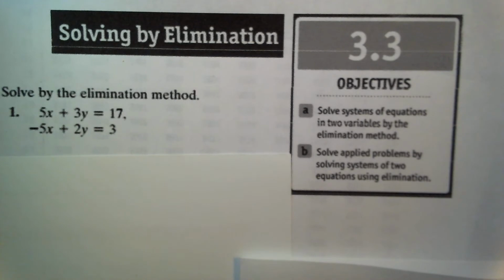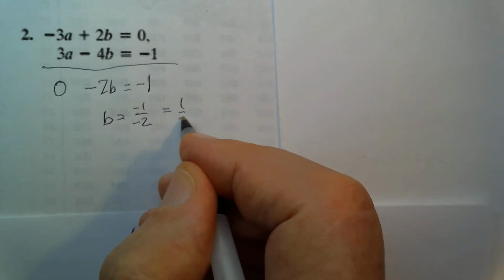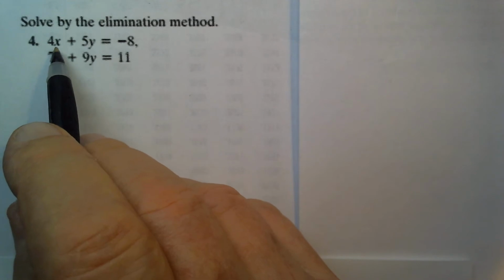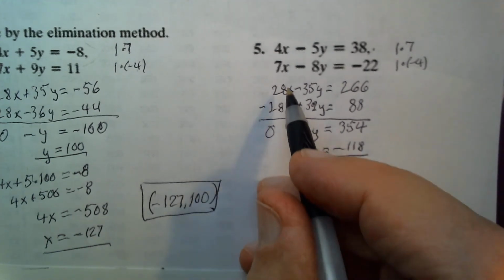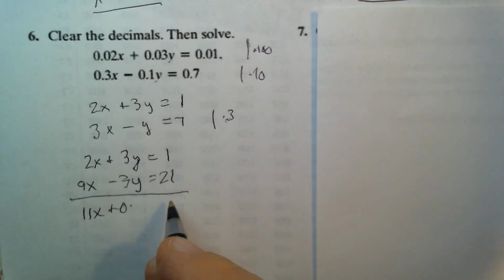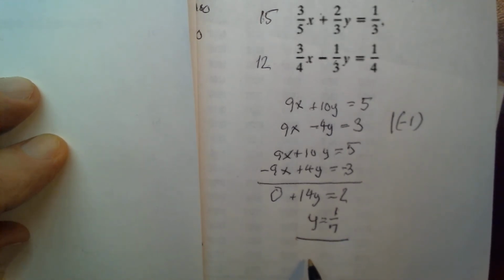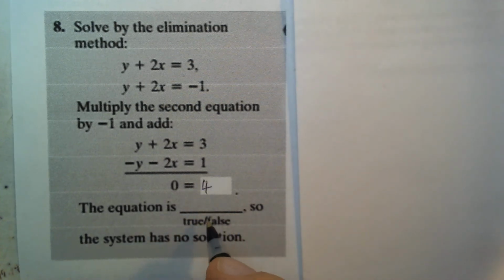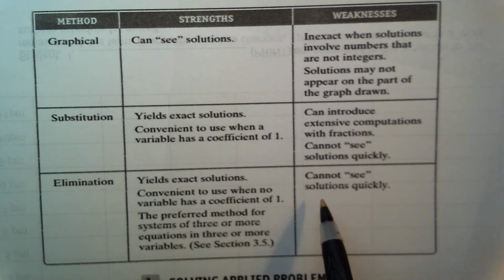Math 120 Sect 3.3 Elimination Method